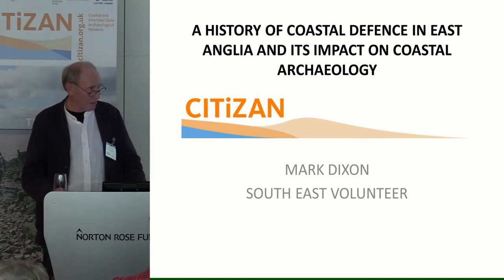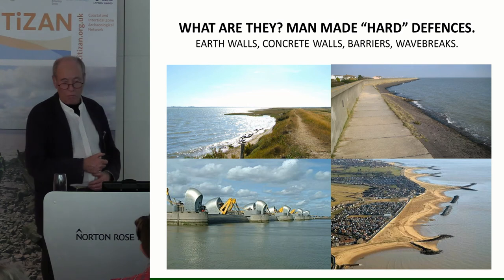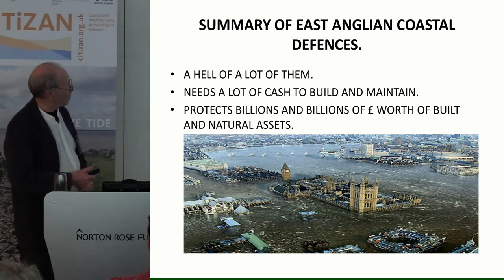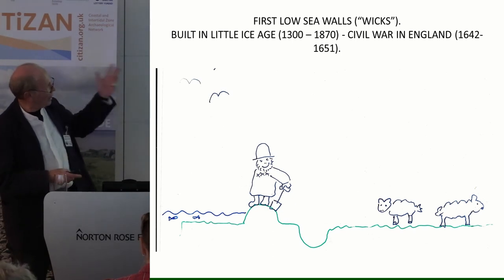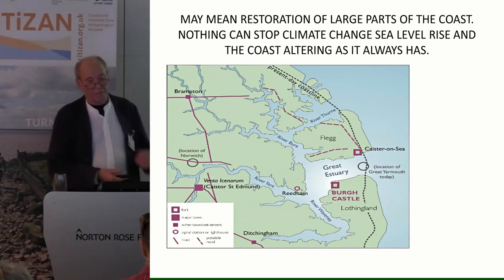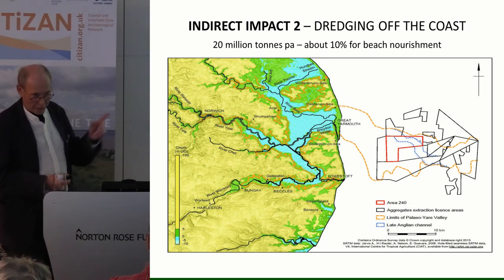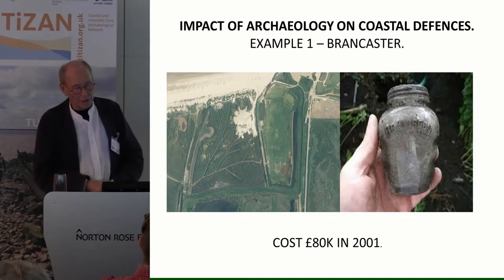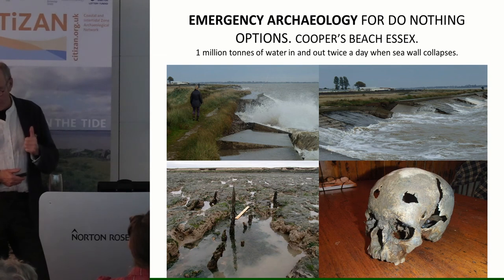A history of coastal defence in East Anglia and its impact on coastal archaeology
By Mark Dixon